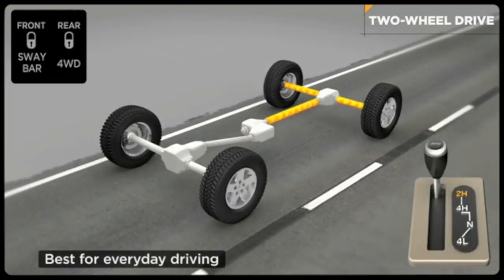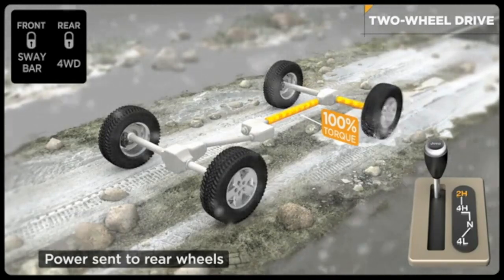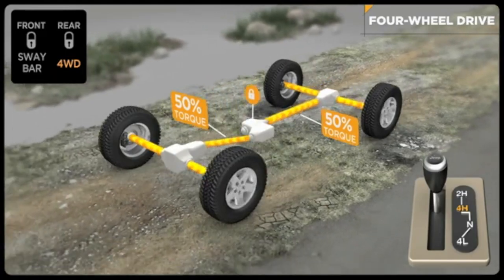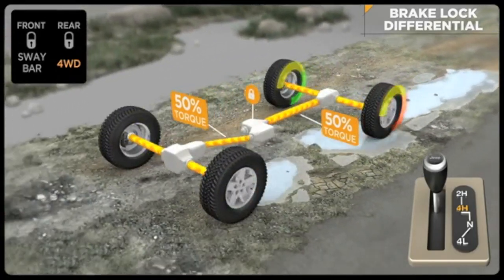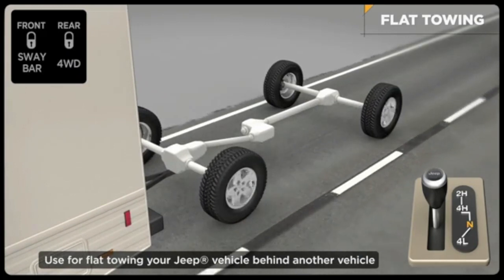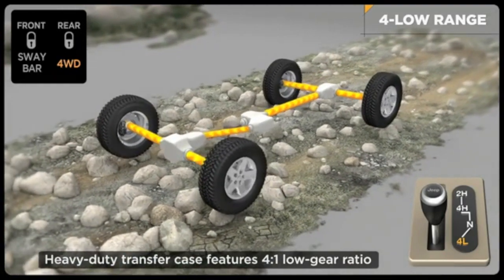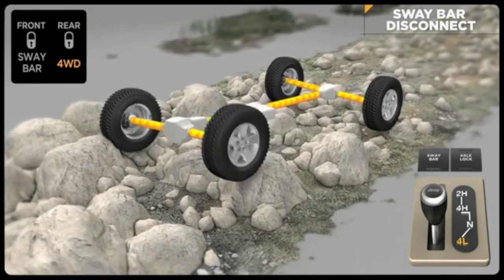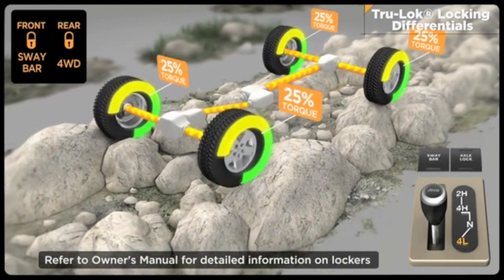How Do Jeep Rock-Trac 4x4 Systems Work?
The Rock-Trac heavy-duty part-time 4x4 system is built to overcome the most daunting situations.

Standard features include Brake Lock Differential, Tru-Lok electronic locking differentials, electronic front sway bar disconnect and a tough NV241 OR transfer case with 4:1 low-gear ratio. The 4:1 low-gear ratio gives you the torque to crawl over the toughest obstacles with a consistent 0.8 km/h speed for greater control.

HIGH RANGE:
All road surfaces, including wet or snow-covered pavement, sand or gravel.

LOW RANGE:
Conditions requiring added low-speed power, technical driving, and situations when added torque is helpful (e.g., pulling a boat trailer out of water).